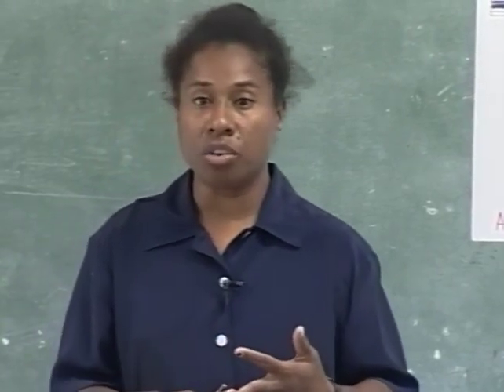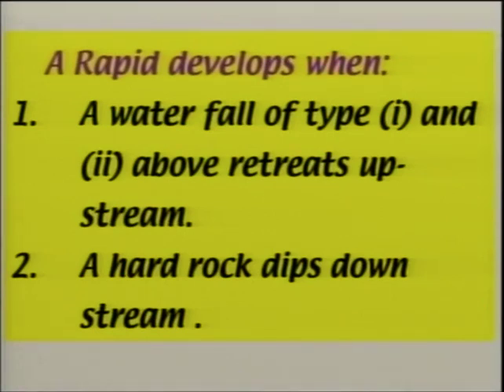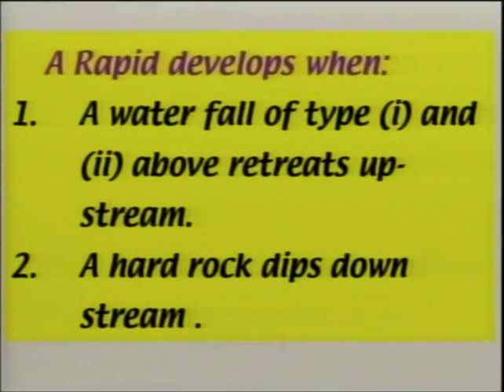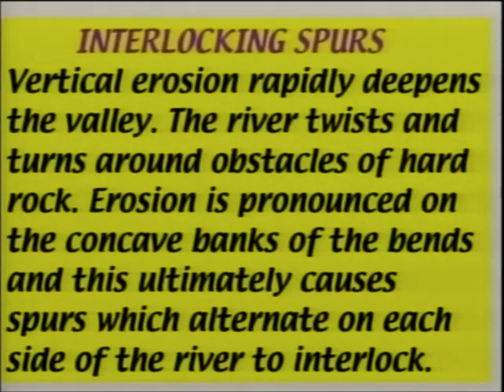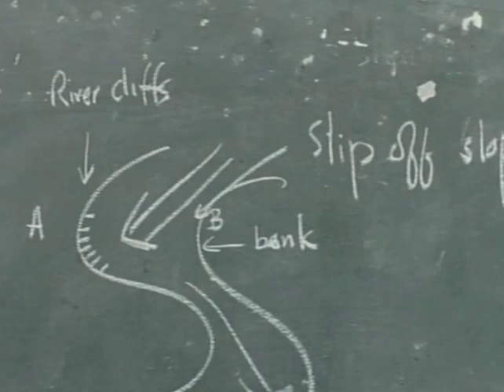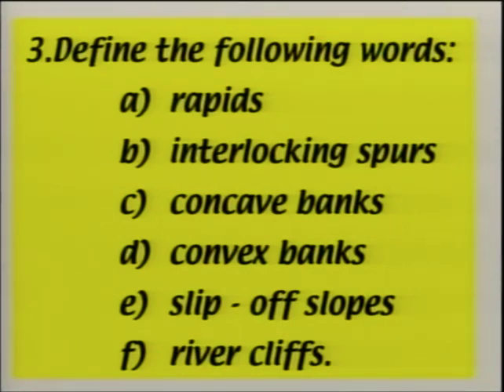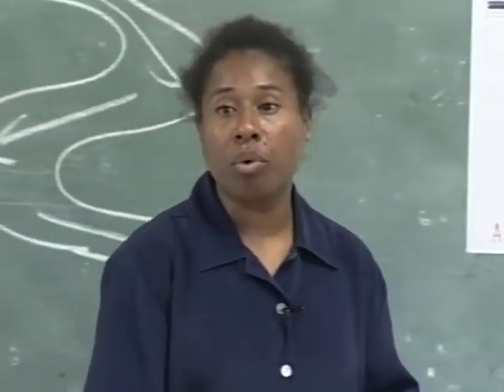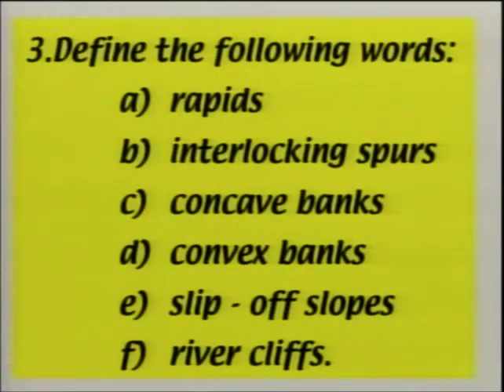Grade 11 - Geography - Lesson 70 - Erosion 2